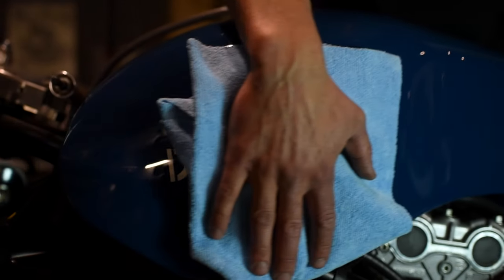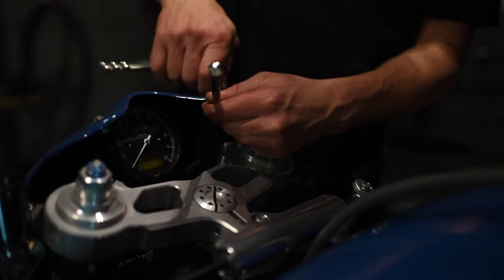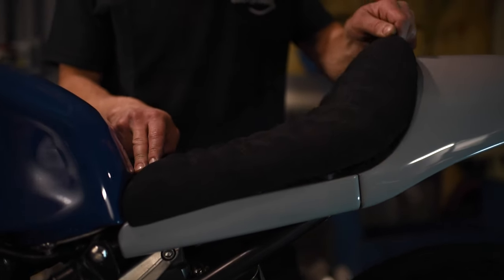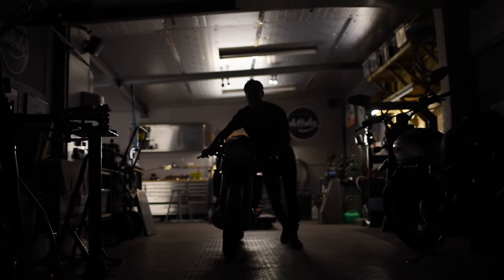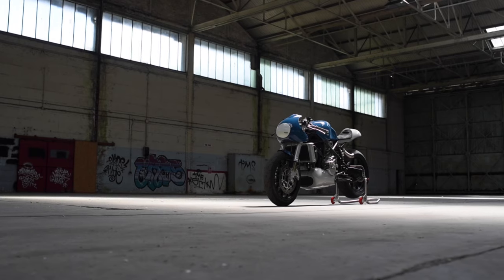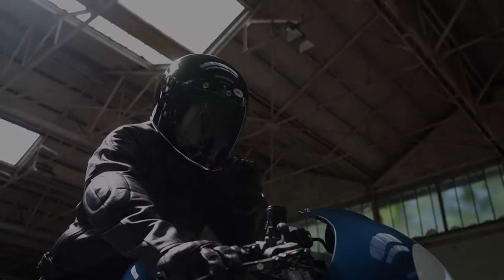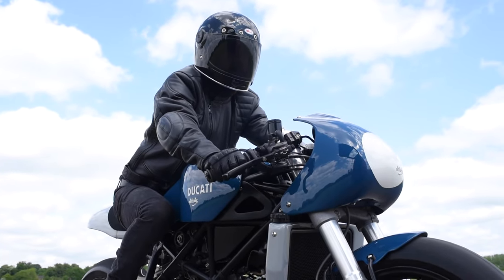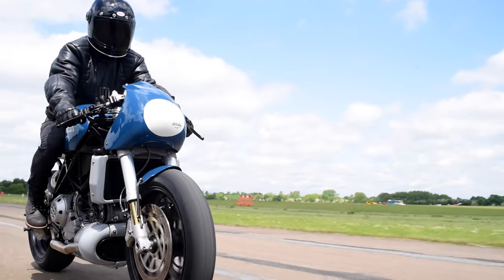deBolex Ducati 749s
A short Video of our Ducati 749s super cafe filmed at the ex RAF base Bicester Heritage, an amazing opportunity for us to open her right up and see how she goes and sounds.

Film by Dominic Hinde